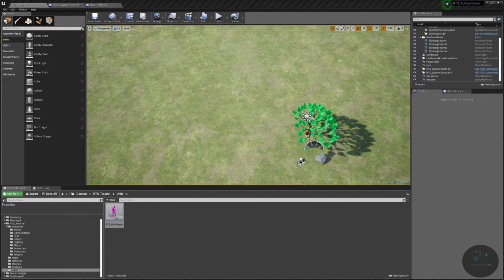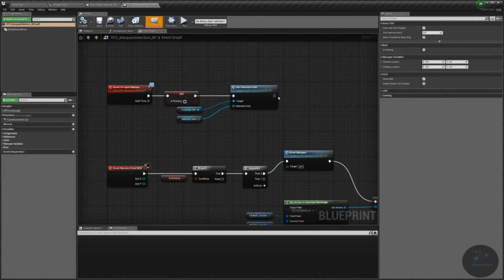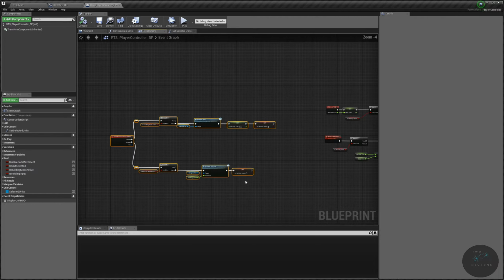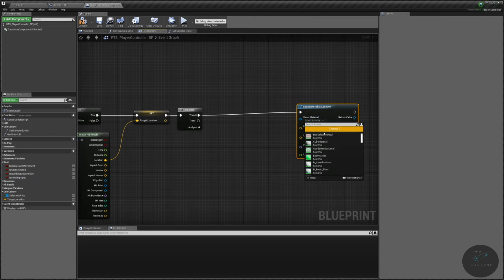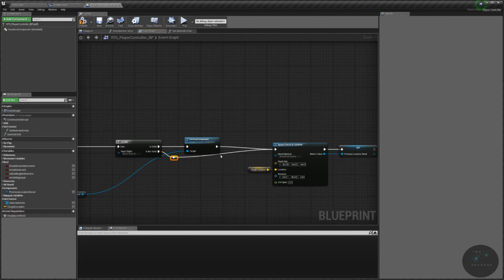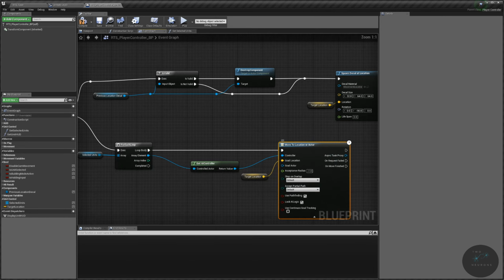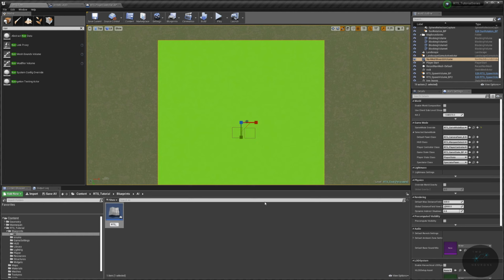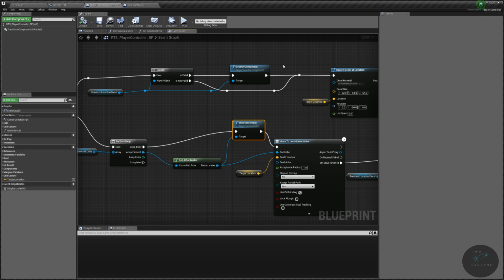4.25 Unit Movement [UE4 - RTS Tutorial]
Welcome to the 25th Lesson in creating a Real Time Strategy Game in UnrealEngine.

In this lesson, using UE4, we will be able to issue move commands to our units. This video builds on the selection material from last week.

In the next video, we will add vehicle type units to the game. I am uncertain how many videos this will take.

The plan for this series is roughly:
1. Movement
2. Time and HUD
3. Resources (basic)
4. Units/NPCs (basic)
5. Construction (basic)
6. Combining Units and Construction (basic)
7. Resources and Construction
8. Unit/NPC behaviour